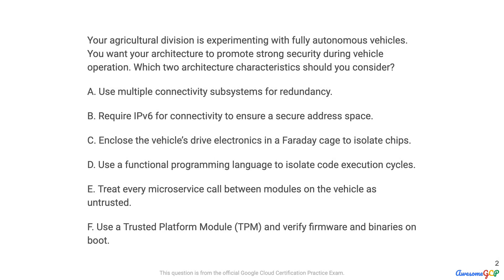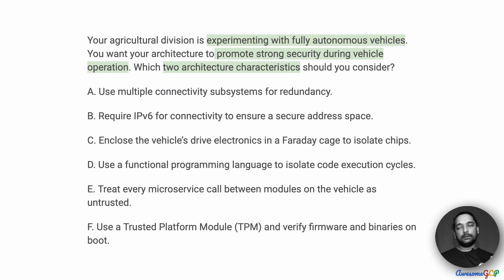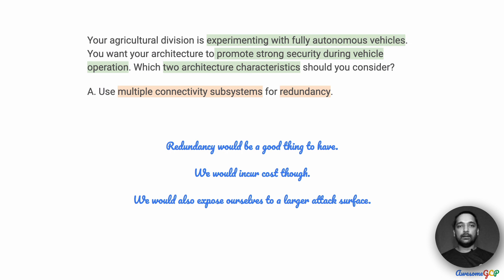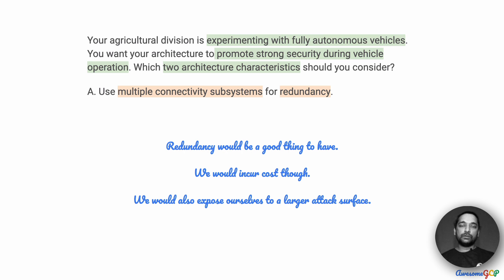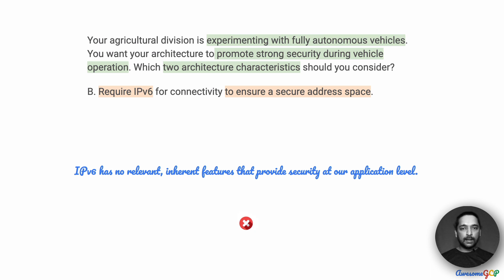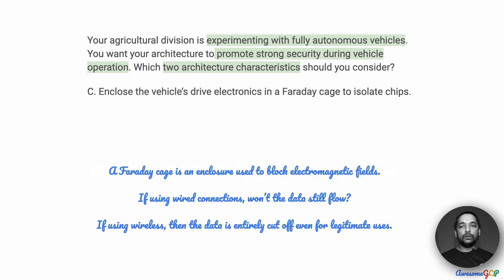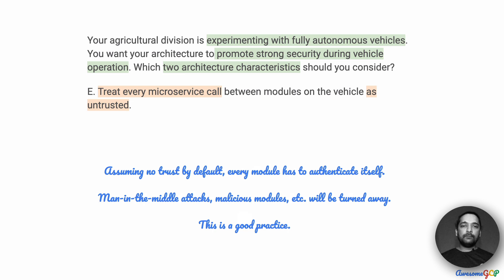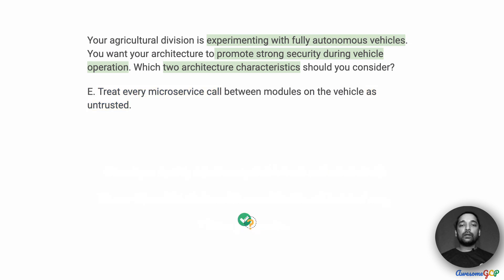PCA-3 Quick, GCP Professional Architect - operational security, trust boundaries, TPM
"Your agricultural division is experimenting with fully autonomous vehicles."